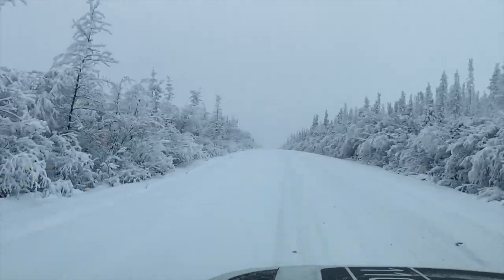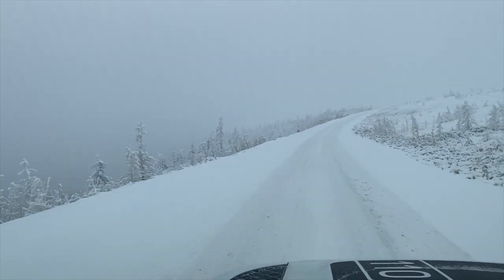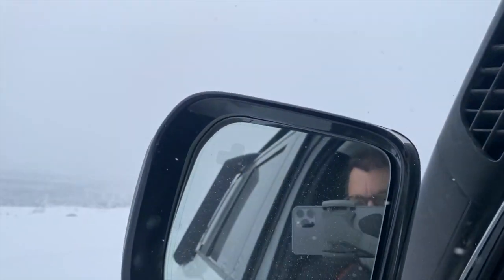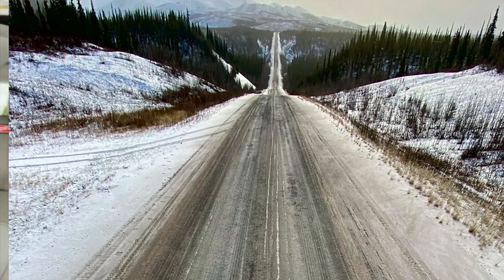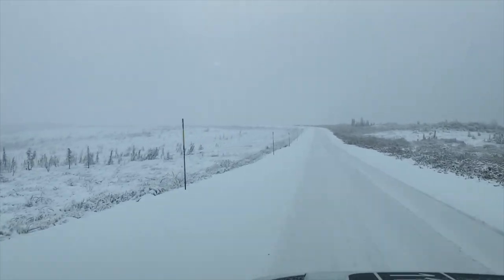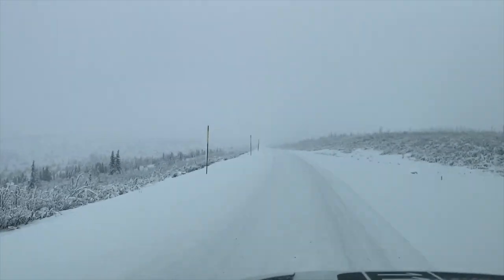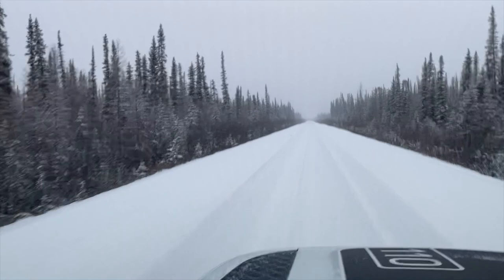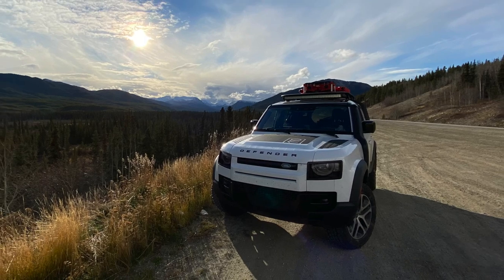Can they Handle the Arctic? Cooper Discoverer AT3 XLT at the Arctic Circle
In this video I talk about fitting the Cooper Discoverer AT3 XLT, three peak mountain snowflake rated tyres in preparation for driving my Defender 110 into the Canadian Arctic Circle. This review was conducted on the Dempster Highway and after having driven 3000 miles on wet and dry tarmac, wet and dry gravel, mud, and (of course) snow and ice.

A follow up video will be released shortly discussing the performance of the Defender in snowy conditions, so this video should largely be considered a review of the tyres themselves (and no necessarily the vehicle -- though I do discuss and test the new Grass, Gravel, and Snow Terrain Response System mode as well as comparing it to the Comfort mode).